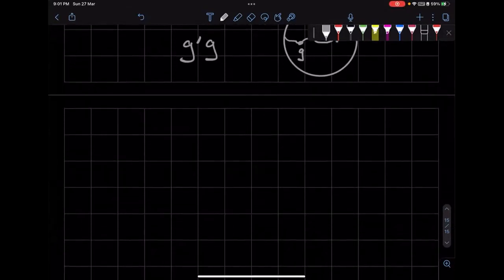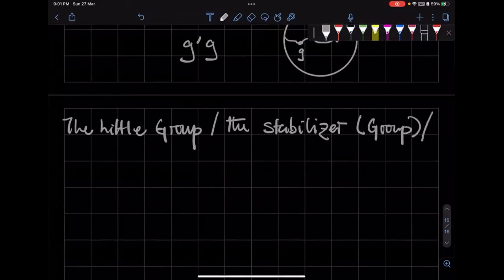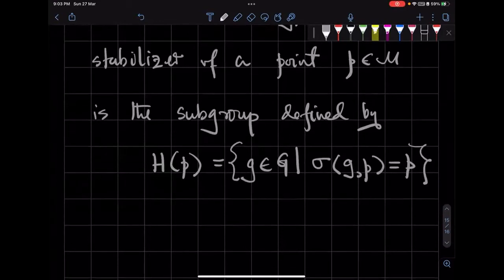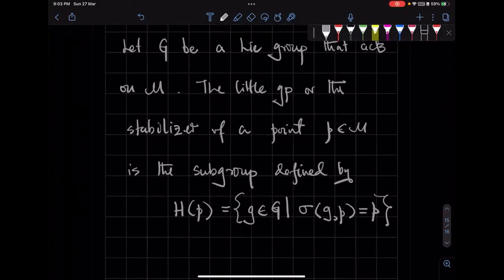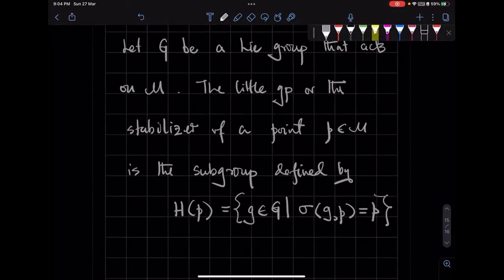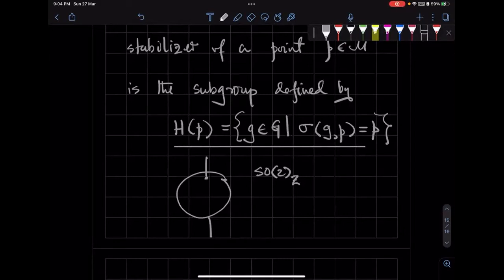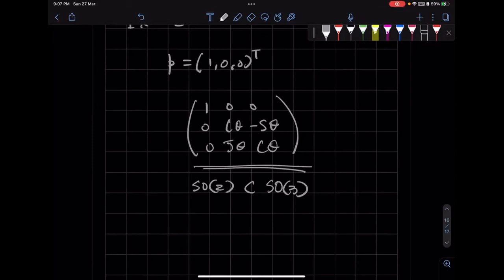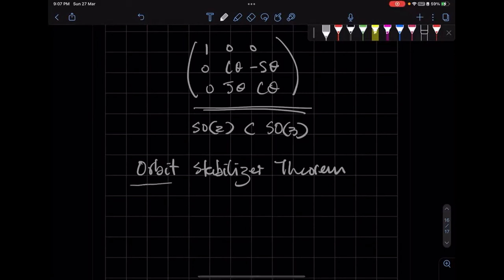Group Theory L17V5: The Little Group or the Stabilizer